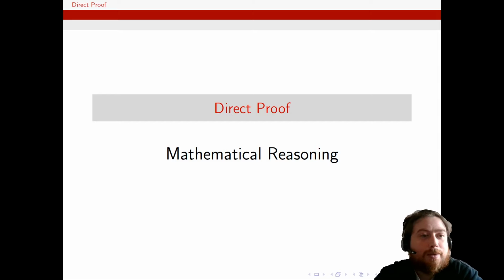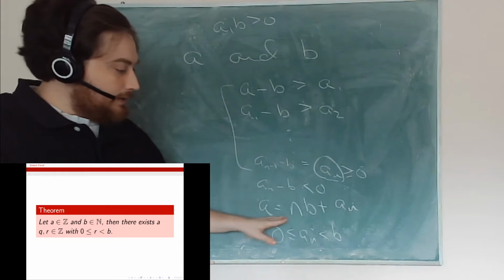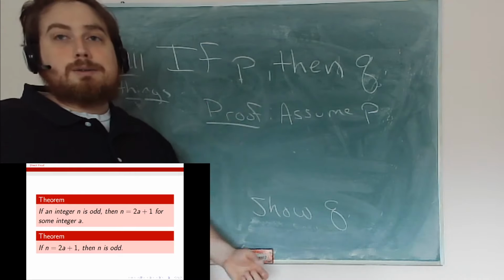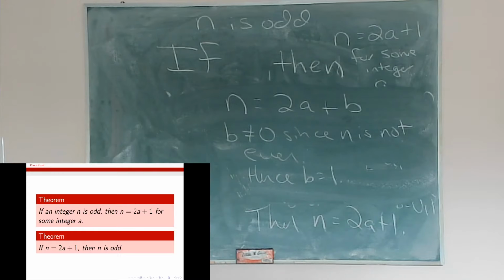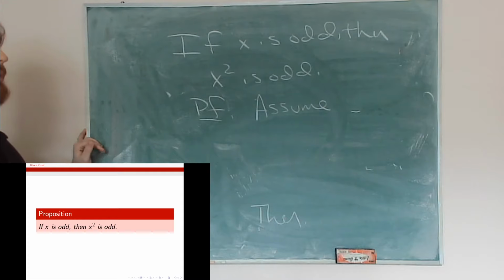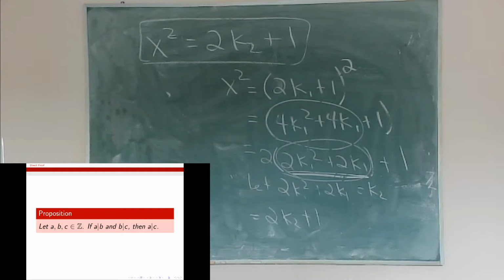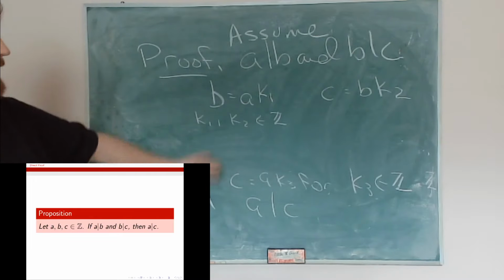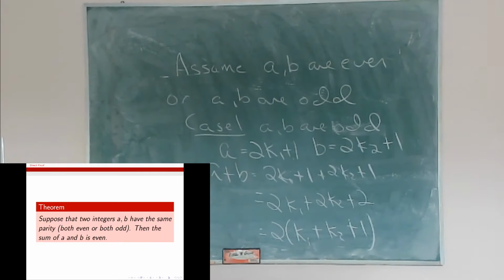MATH 211-002- Direct Proof- 3/24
We begin our study of proofs by showing how to give a direct proof.